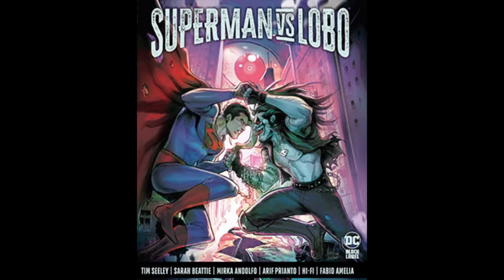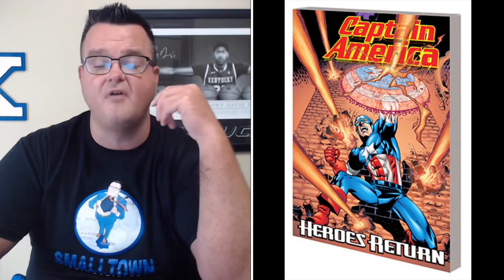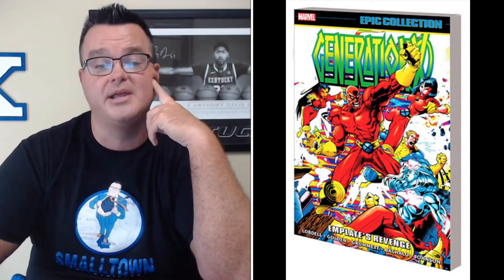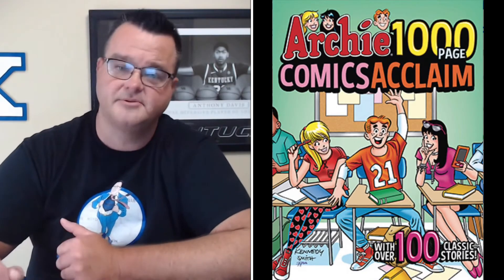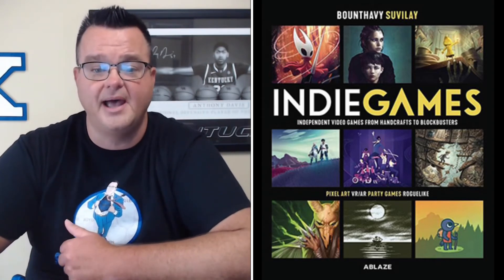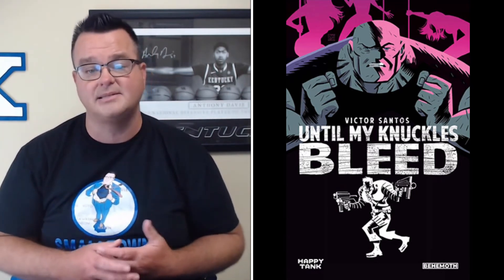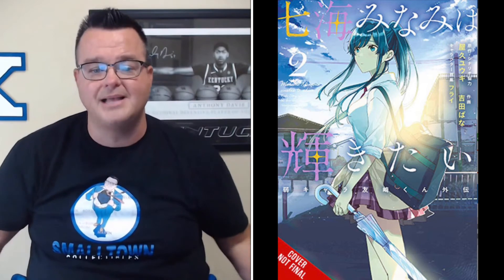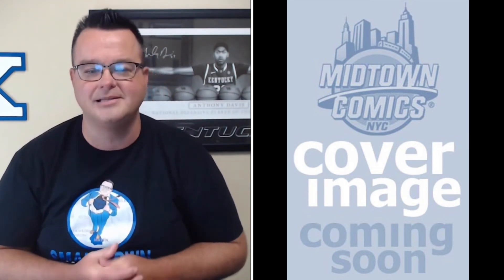New Release Omnibus, Trade Paper Backs, Graphic Novels, Manga || New Comic Book Day August 3, 2022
In this video I talk about the new release Omnibus, Trade Paper Backs and Graphic Novels, releasing this week, Wednesday, August 3, 2022, on the best day of the week, New Comic Book Day!

“Time Stamps”
0:00 New Release Omnibus, Trade Paper Back & Graphic Novels New Comic Book Day August 3, 2022
Intro: 0:24
DC:  1:26
Dynamite:  2:52
IDW:  3:02
Image:  3:12
Marvel:  3:48
Indies:  6:27
Manga:  9:03
Fiction:  10:50
Close:  12:14

🔹IRF Authentics🔹

🔹That Spider-Man Booth🔹

🔹Street Level Hero LA🔹

🔹SmallTown Collectibles  🔹

If you would like to mail be something to unbox here on the channel you can mail to: